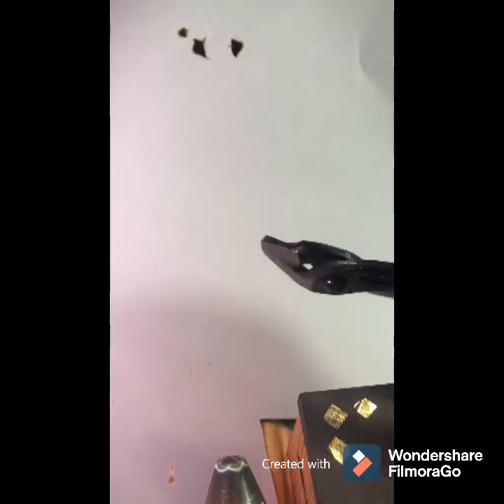How to make silver lined dots